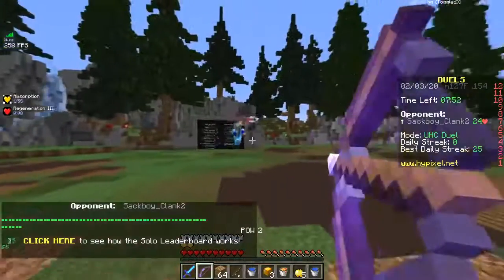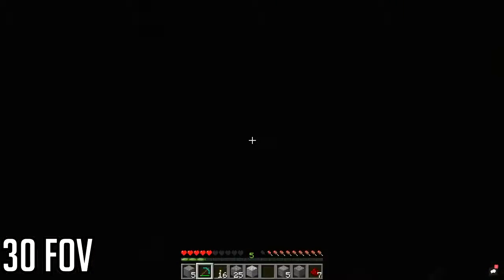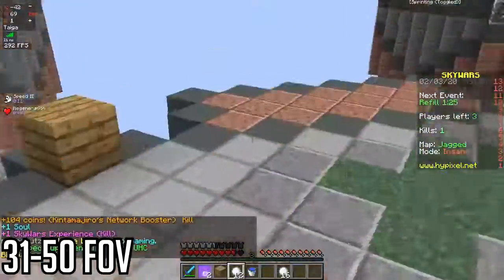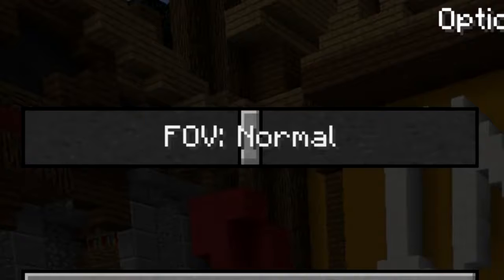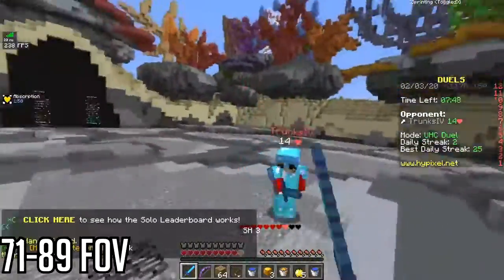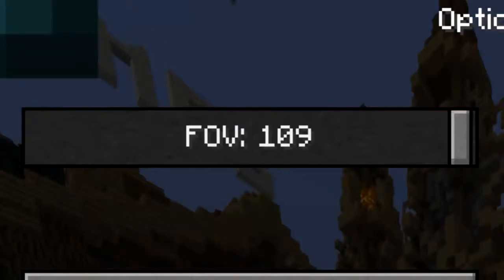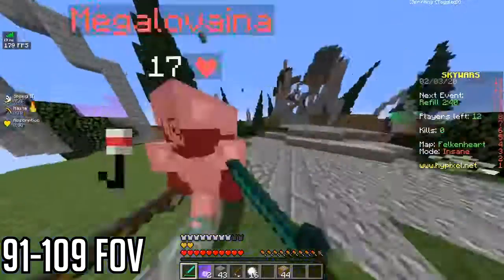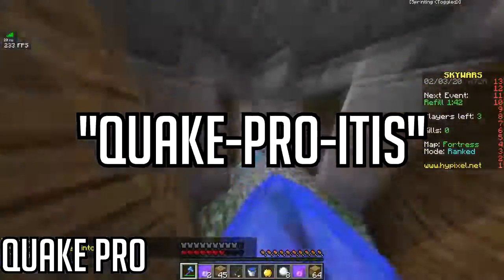What Your Minecraft FOV Says About You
The real struggle with FOV is that I had to go through each FOV range and play on each amount for the recording, which waaaaaas, quite the journey

And yes don't take this seriously or personally

👍 LIKE the video if you enjoyed it and want to see more content!

NCS Lofi Hip Hop - LAKEYINSPIRED
casual elevator music

💻 Thumbnails made by me :P
🚫Rules

Keep it Clean and PG.
Mainly family-friendly channel.
No advertising.
Have fun, be nice to others! 👌

Got all the way down here? Well,
to the bottom of the description. Enjoy your stay.